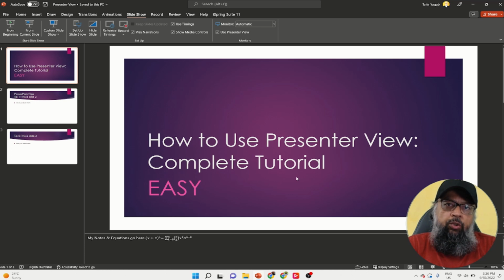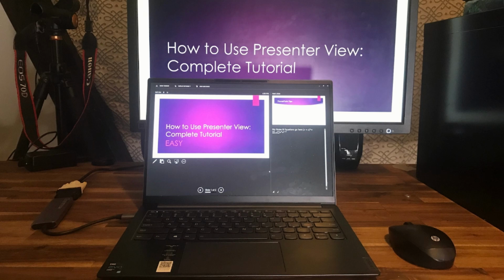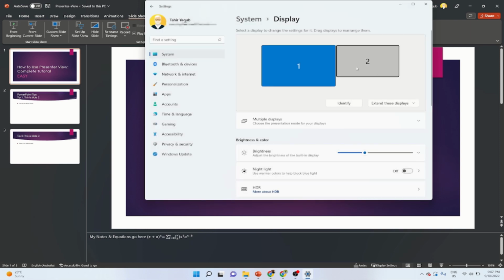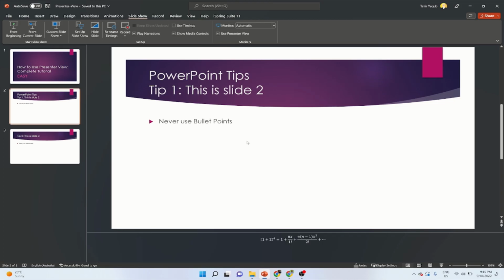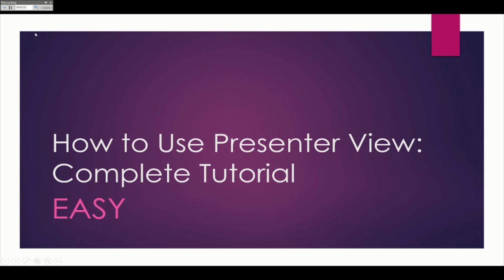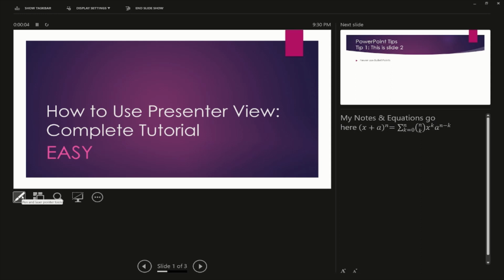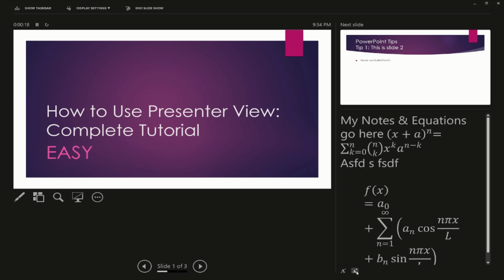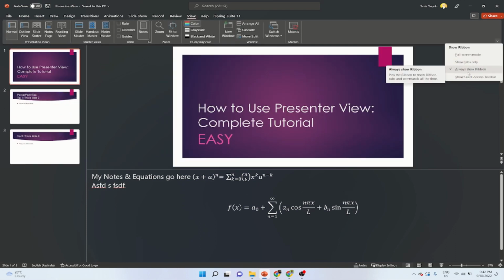PowerPoint Presenter View and Speaker Notes [Complete Tutorial]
This video is all about Powerpoint Presenter view and speaker notes also called lecture notes. you will learn how to make a presentation like a pro. Here is the time stamp of this video, just click on time and it will take you directly to that part of the video.
Introduction 00:00
Setup for Presenter view using two monitors 00:29
What is a presenter view 01:10
Purpose of the powerpoint presenter view 1:20
Zoomed view of the connectors I use 2:13
How to select your laptop for the presenter view automatically 2:33
Why you don't see both of your monitors 03:10
why your presenter view is not working and the shortcut key 04:30
How to start the powerpoint presenter view 04:50
Hidden slides and Custome Slide show 05:40
Where is your customer slide show you just created 06:35
How to do a rehearsal of your presentation 06:50
Some essential features of Powerpoint presenter view 08:12
What if your presenter view goes on the wrong monitor 08:31
How to use the laser pointer in powerpoint 09:15
How to use speaker notes in powerpoint 09:25
What is notes page and how to use it 09:45
How to insert an image in PowerPoint speaker notes 10:00
How to insert math equations in Powerpoint speaker notes 10:30
How to use other apps while making a presentation without letting your audience see it 11:02
How to make your presentation screen black so that your audience focuses on you 11:30
How to remove the ribbon 12:10